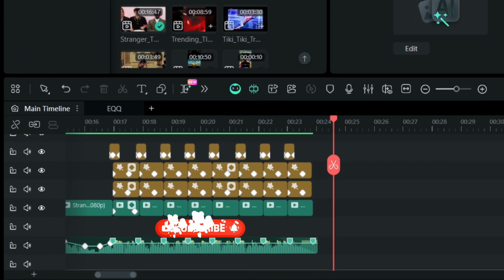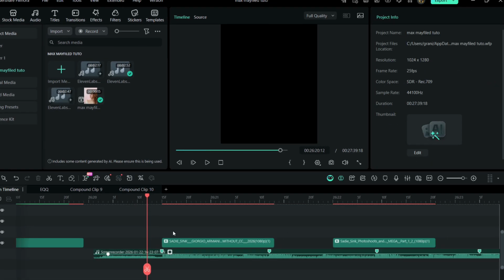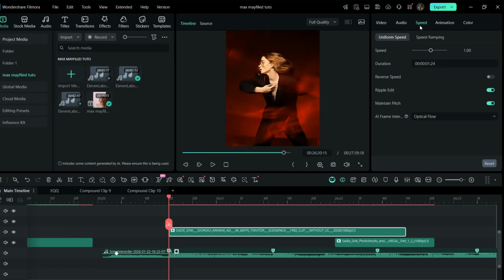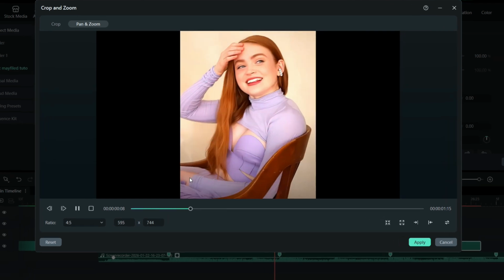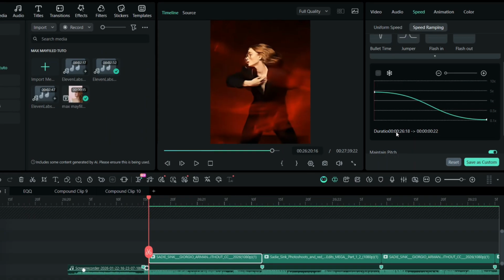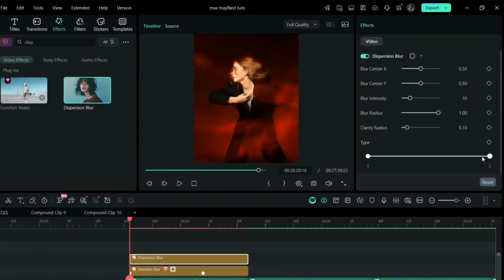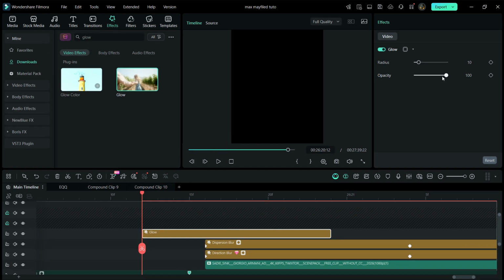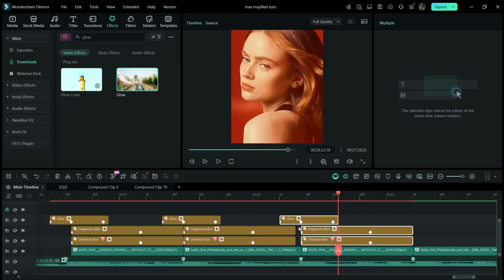Tiki tiki edit Tutorial of Filmora 15 | Easy tutorial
Hi everyone, teaching filmora 15 is a lot of fun. There are a lot of new features to explore. join me as we break down the tiki tiki edit trend in Filmora 15. for better clarity and for more info, explanations, feel free to reach out in comments.

📌 What you'll learn:

1. how to edit viral shorts
2. how to sub-project feature in Filmora 15
3. how to download Filmora 15